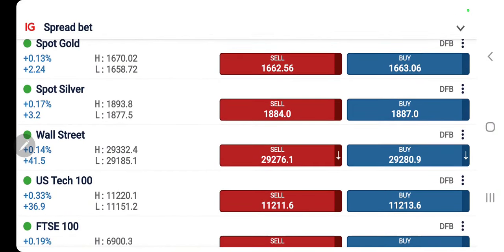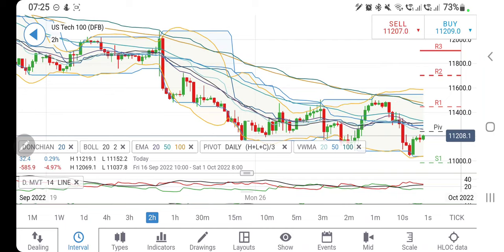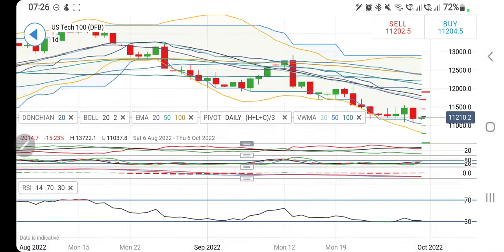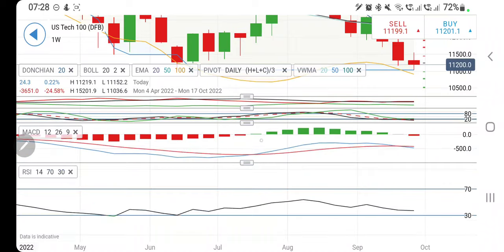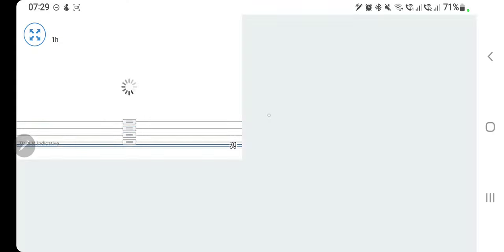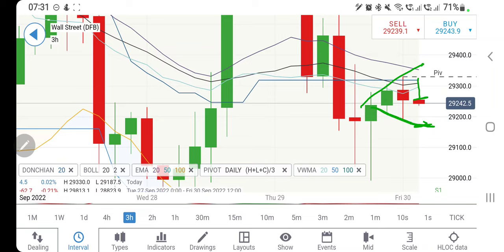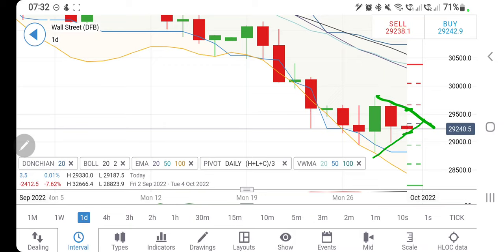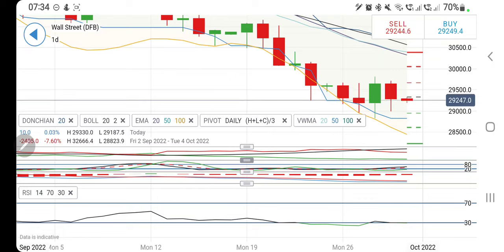DOW JONES & NASDAQ100 Index Live Today- Analysis & Trading Strategy 30 Sep 2022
Join me in today's video to cover the dailyanalysis and predictions of dow & nasdaq100 for September 30 2022